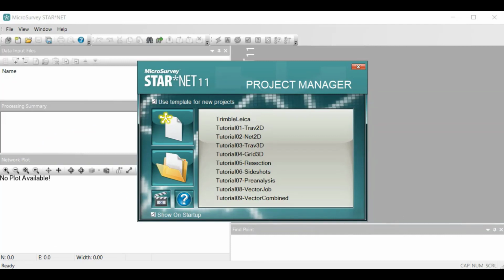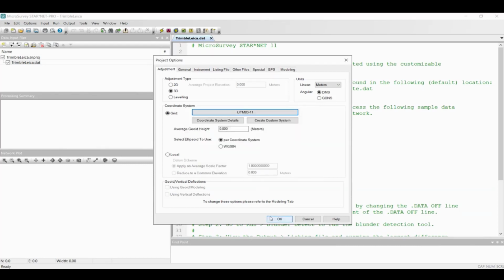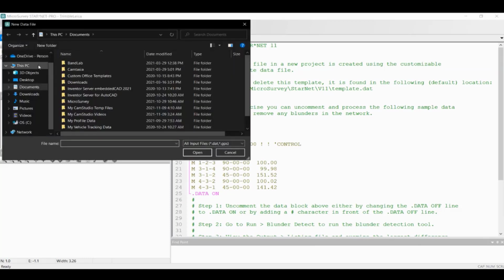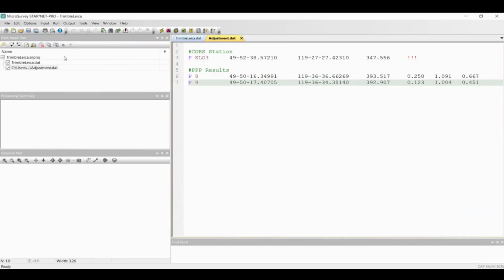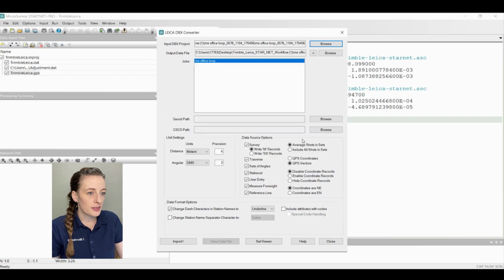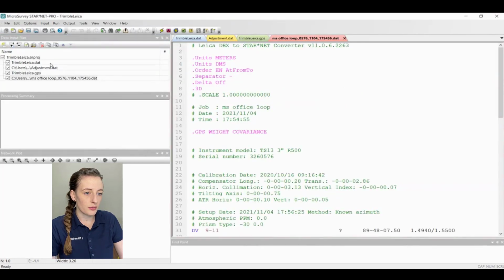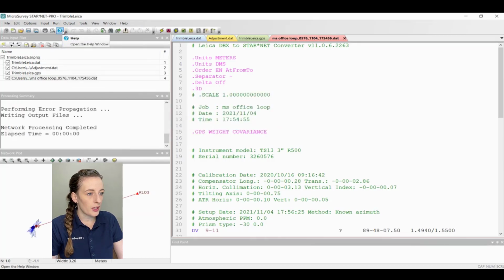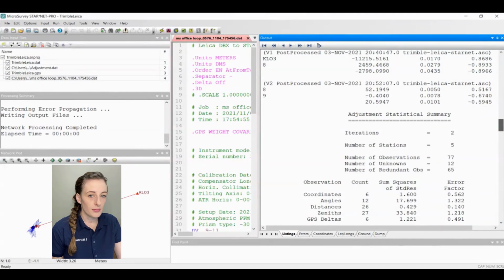Combining Total Station and GPS Data from different manufacturers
Check out the latest workflow video showcasing the simplicity of combining datasets from different manufacturers within a single STAR*NET project. In this example, we show a configuration that many North American Surveyors will be familiar with - working with a combination of Trimble GPS and Leica Total Station.